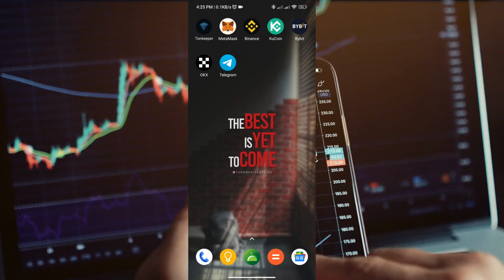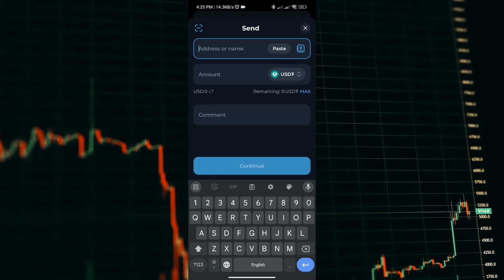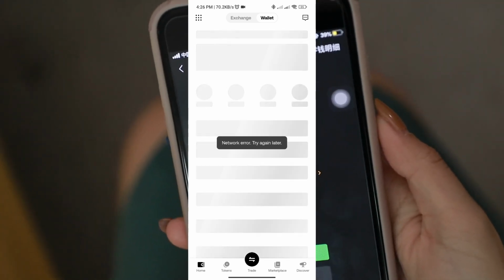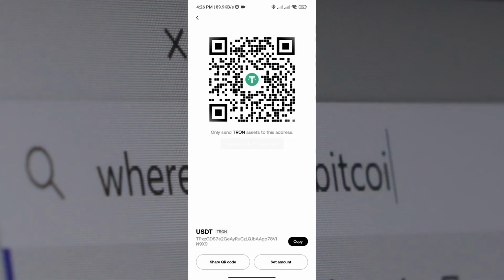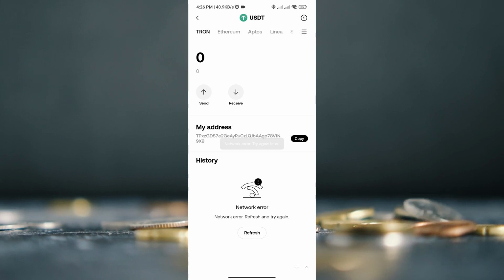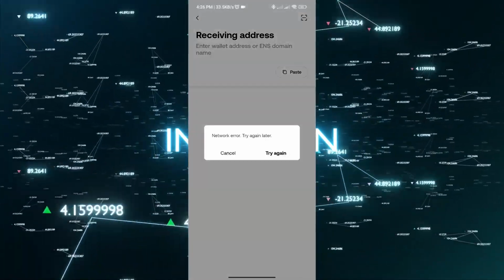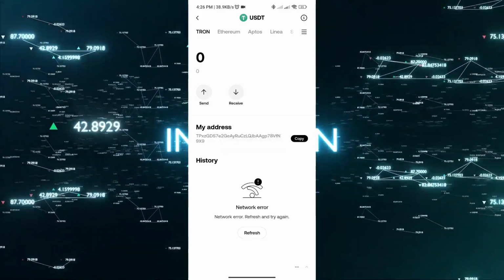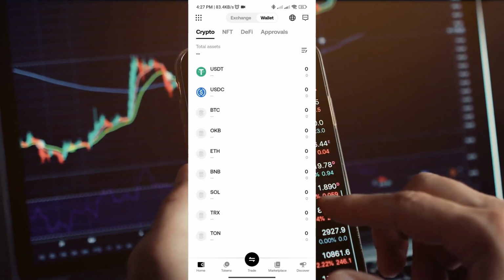TRANSFER USDT FROM OKX TO TONKEEPER 2025! | Complete Guide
- - - "Learn how to transfer USDT from OKX to Tonkeeper in 2025! 💸🔗 Follow this easy step-by-step guide for a smooth and secure crypto transfer. Watch now!